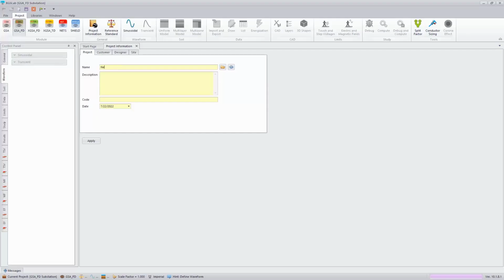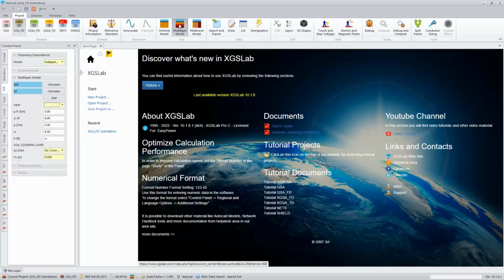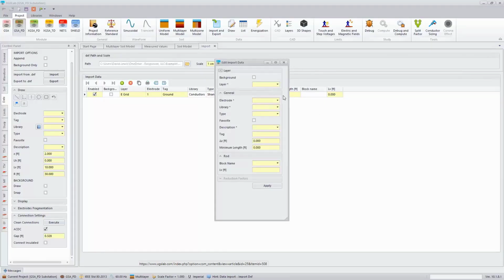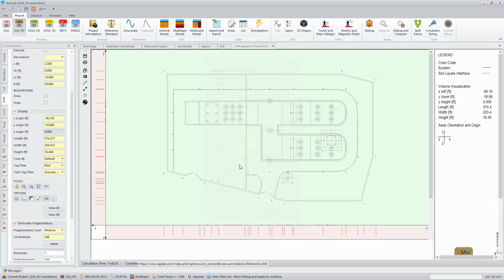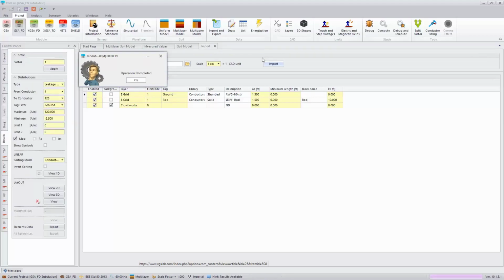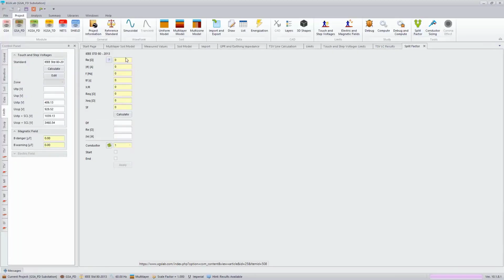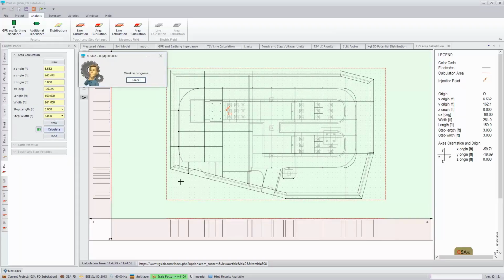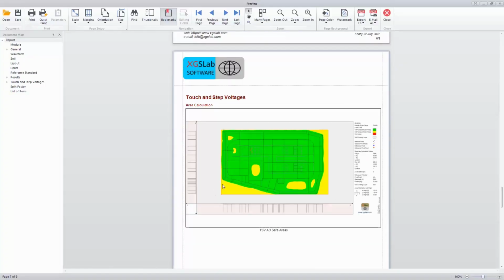XGSLab 10 Minute Grounding Study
A quick overview of performing a grounding system analysis with the GSA FD module in under ten minutes. The analysis includes project information for a new substation and transformer, determining available fault current, applying a growth factor, selecting IEEE standard for analysis, incorporating soil resistivity measurements, creating a soil model, adjusting ground rods for better contact, incorporating fault current and conducting system impedance calculations, identifying touch and step voltage compliance issues, reducing ground potential rise, evaluating touch and step voltages, and generating an automated report for grounding system analysis.